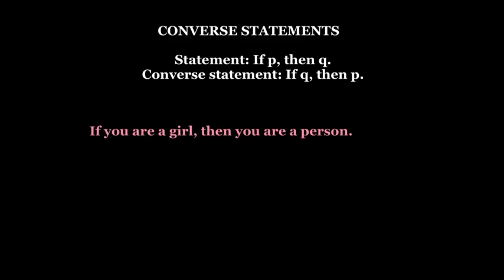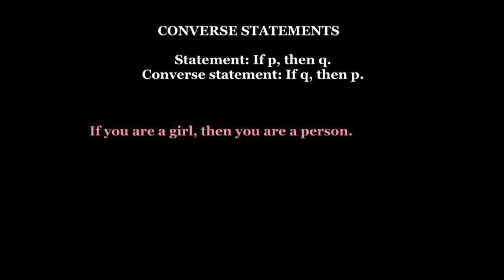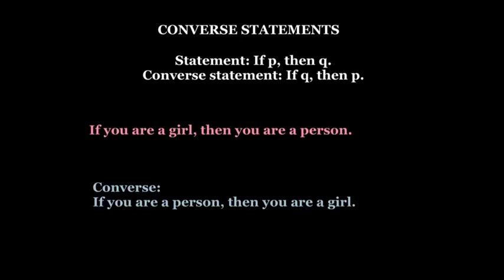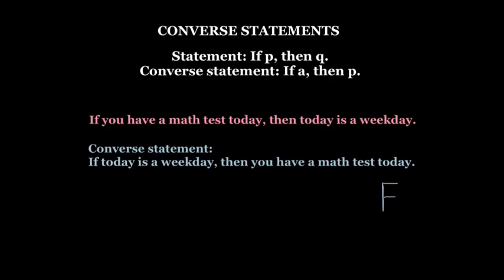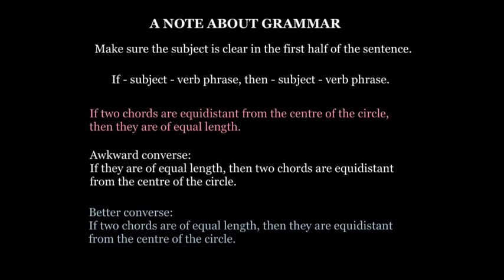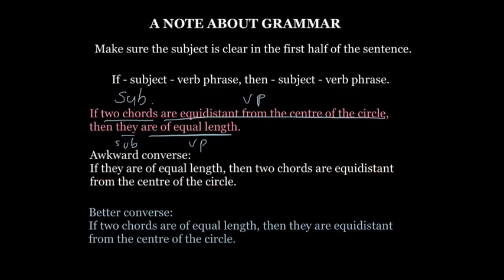Converse statements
In this video I explain what a converse statement is and how to write one.